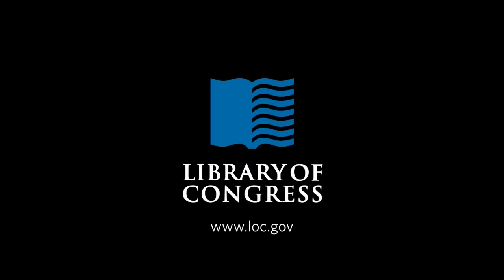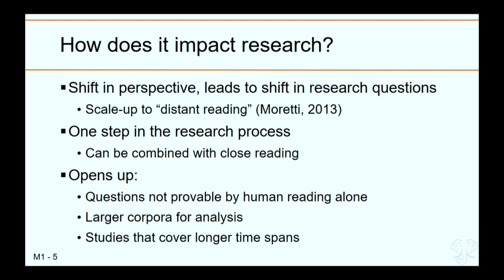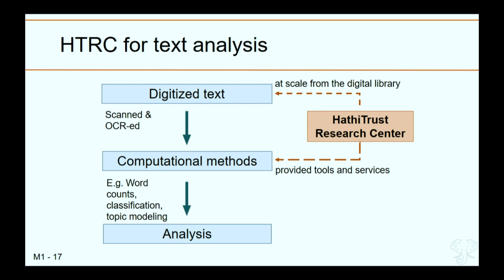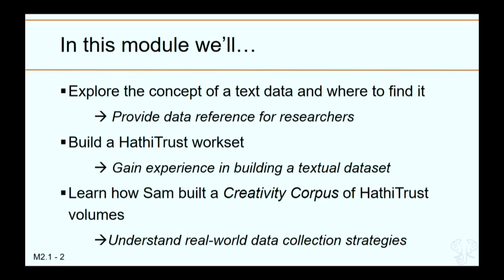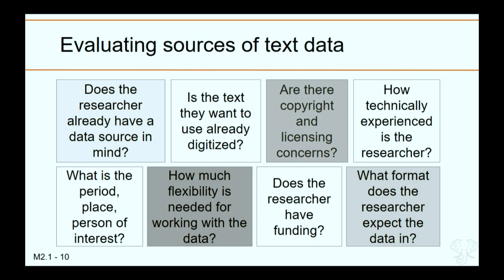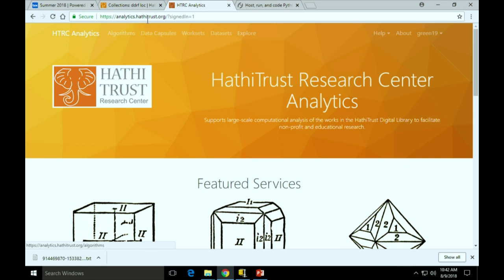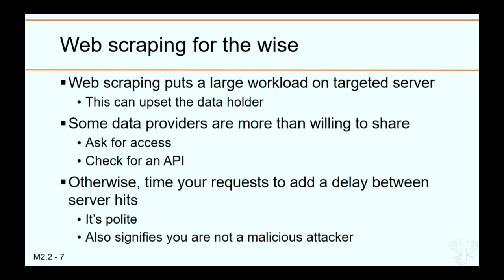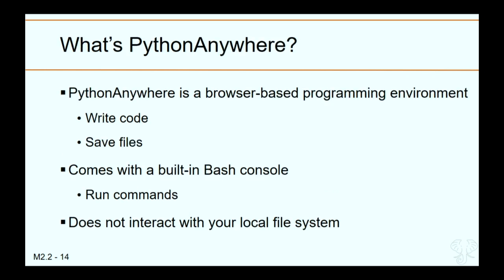Text Mining with the HathiTrust & Empowering Librarians to Support Digital Scholarships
Arm librarians with instructional content and tools in digital scholarships and digital humanities. Enable librarians to build foundations for digital scholarship centers and services.